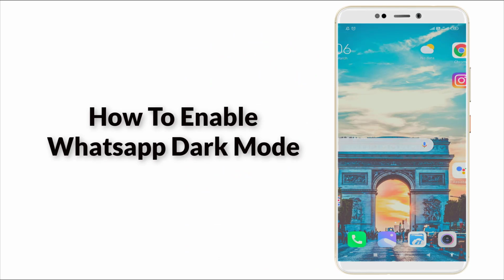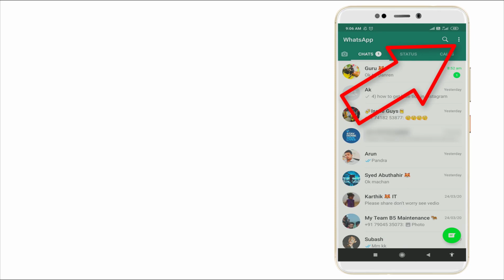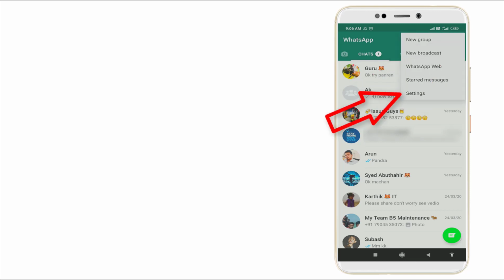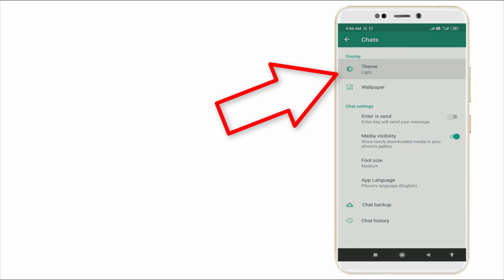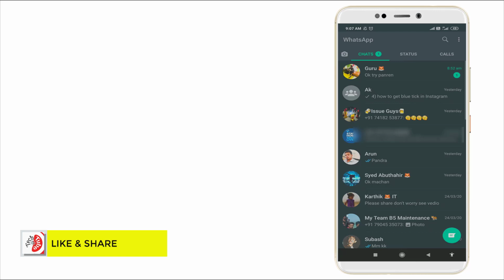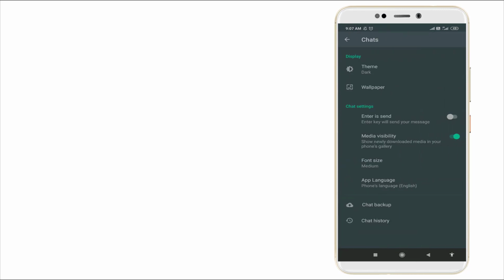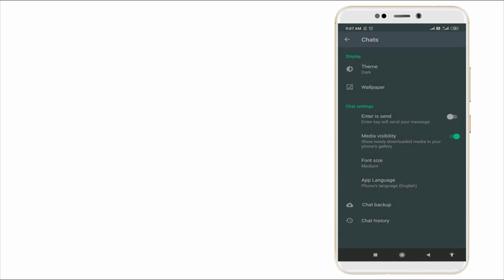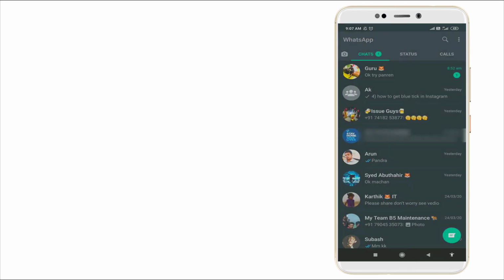WhatsApp Dark Mode || How to enable Whatsapp Dark Mode on Android & iOS 2020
Hello Everyone Today we are going to see How To Enable Darkmode On Whatsapp.

Click and Open WhatsApp Application then click Settings Option.
Click Chats Option and in That Theme Settings are ther e click it.
And Select from the following option.It Contain Dark Mode and Light Mode Option.
Click Dark Mode Option and Enable it.